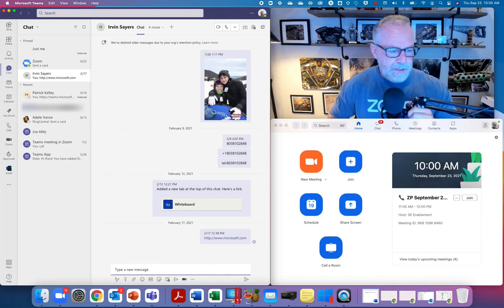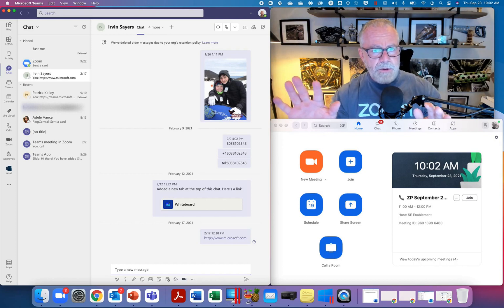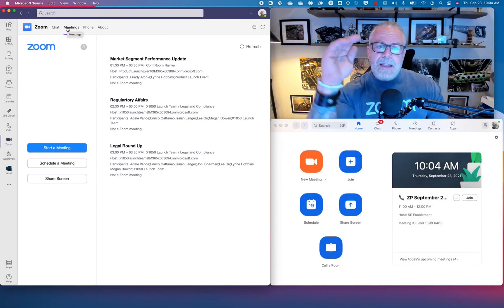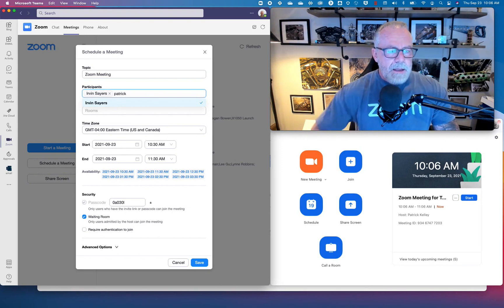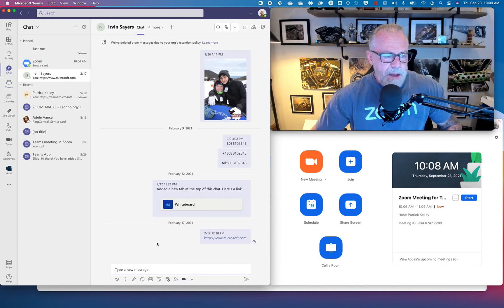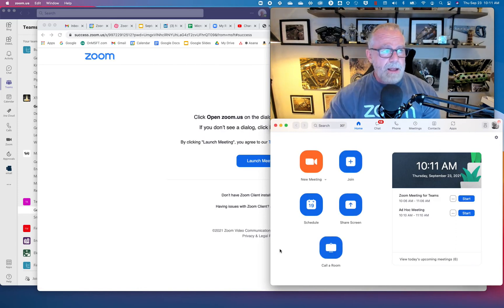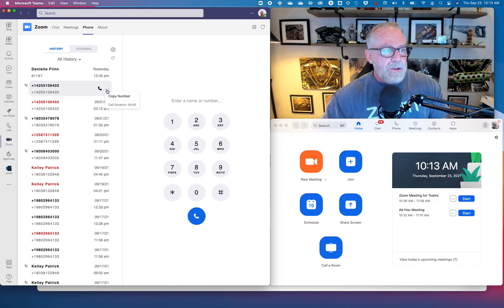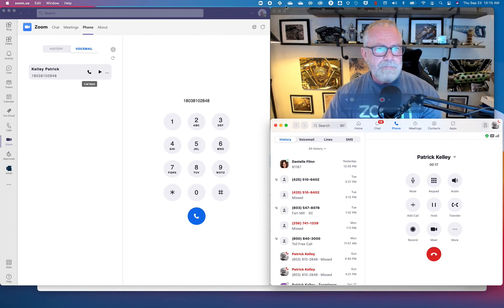Zoom Inside Microsoft Teams: The Ultimate Demo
Watch how you can install Zoom into your Microsoft Teams client and create the ultimate UCaaS experience for your users.

Chapters
0:00      Intro
0:13      Microsoft Customers
1:00      What is UCaaS
1:34      Power of Zoom
2:24      Zoom inside Teams
4:08      Zoom Meetings Tab
12:09    Zoom Phone Tab

Watch this demo on how the Zoom App can integrate into your Microsoft Teams client.  Adhoc Meetings, Scheduled Meetings, Zoom phone...all these modalities can be done from Teams using the power of Zoom.